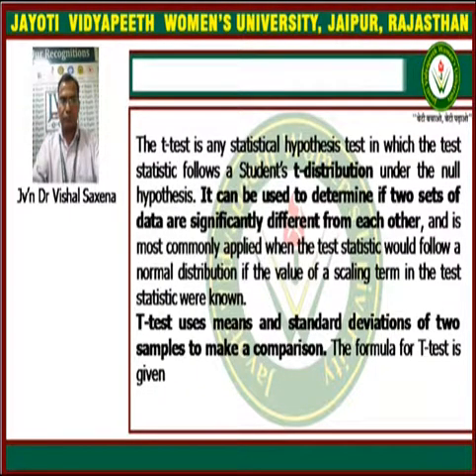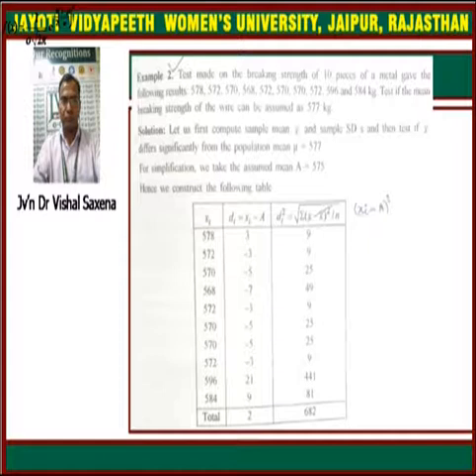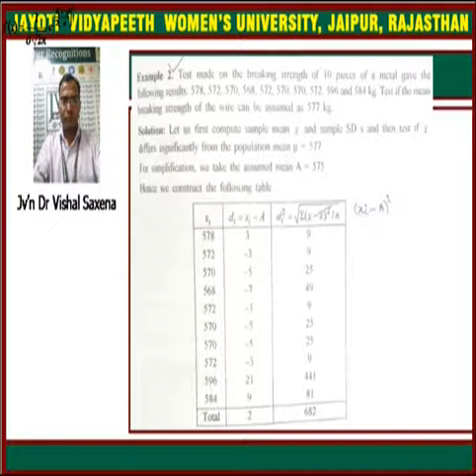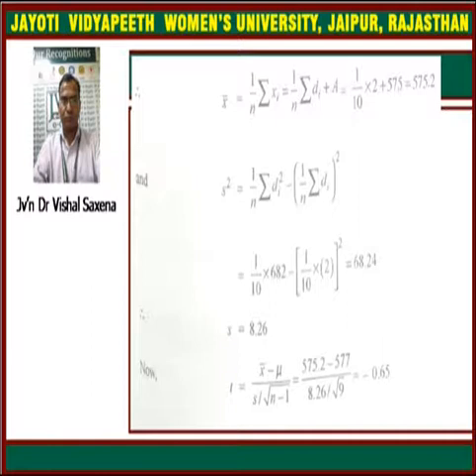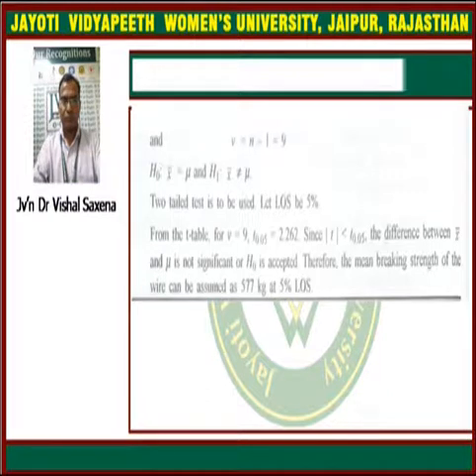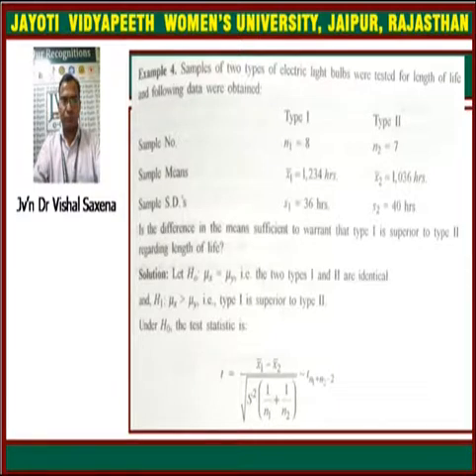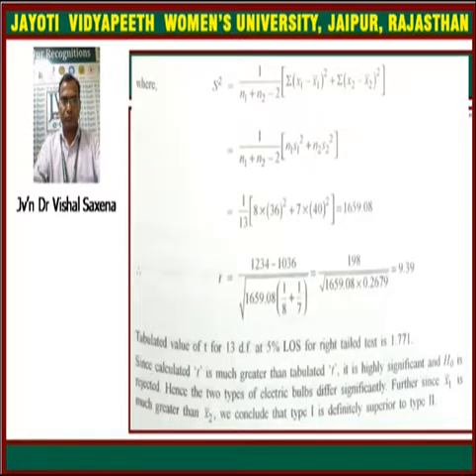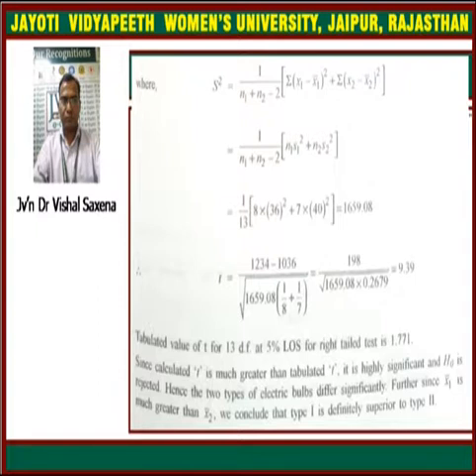Practice t test 2